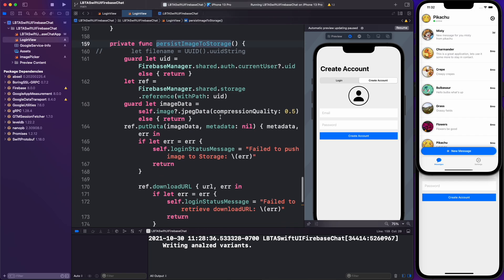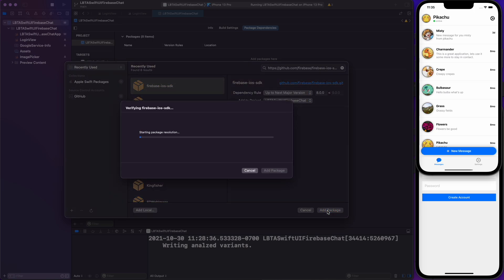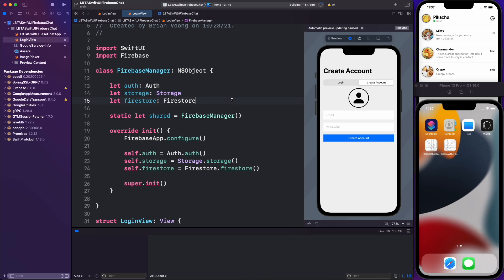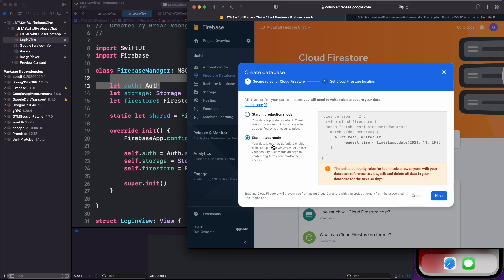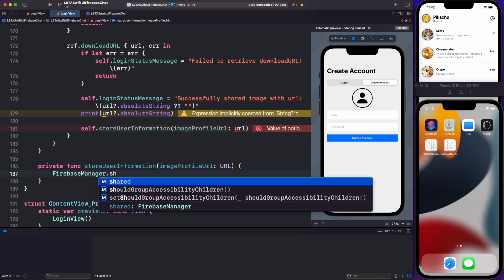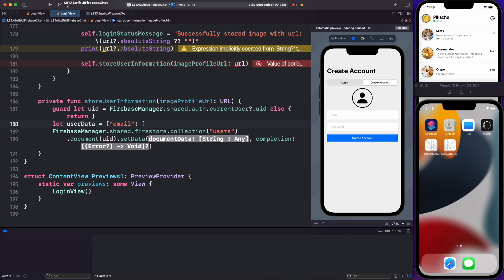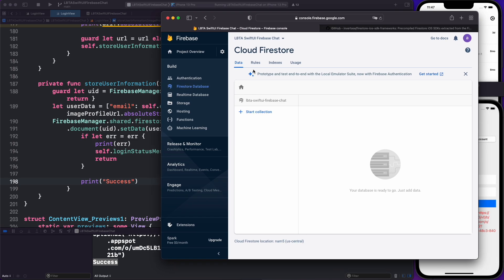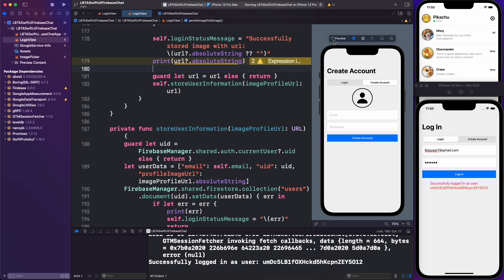SwiftUI Firebase Chat 04: Installing Firestore and Saving User Data Collection